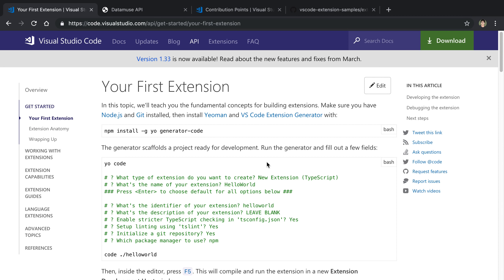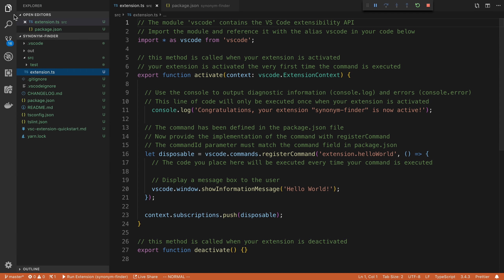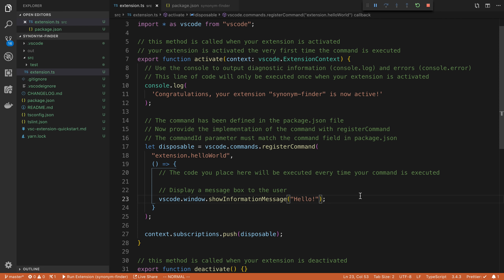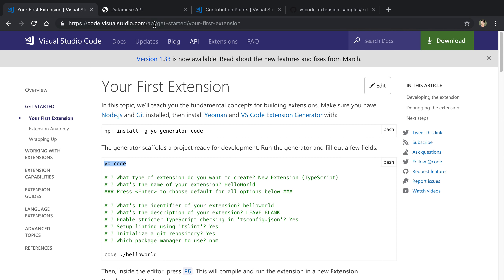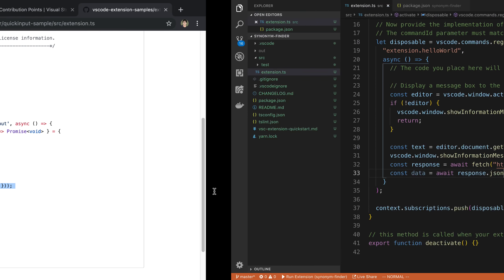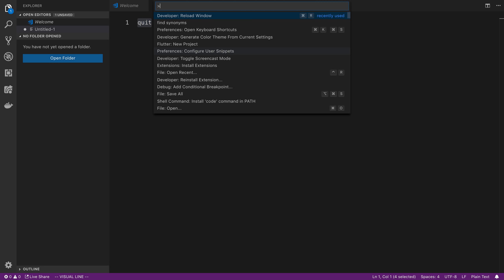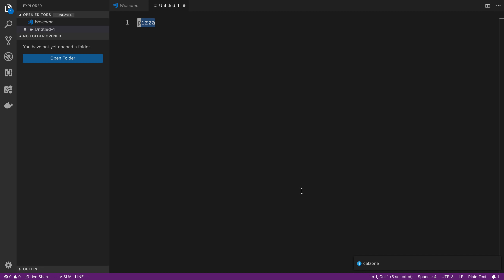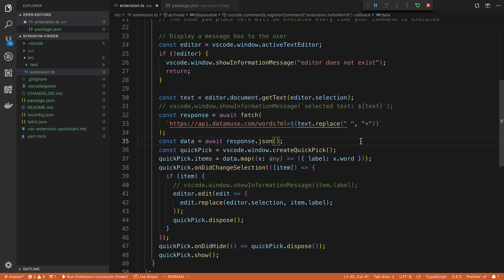How to Create a VSCode Extension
Learn how to create a VSCode Extension.